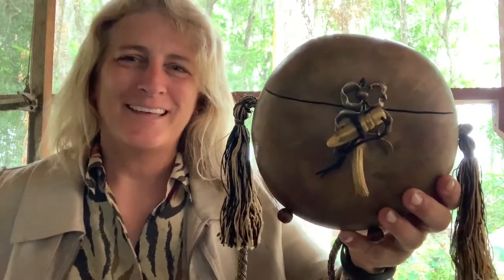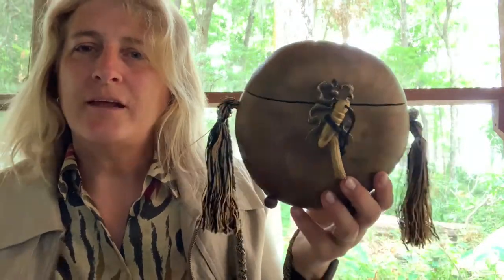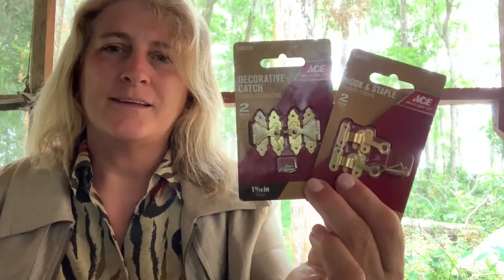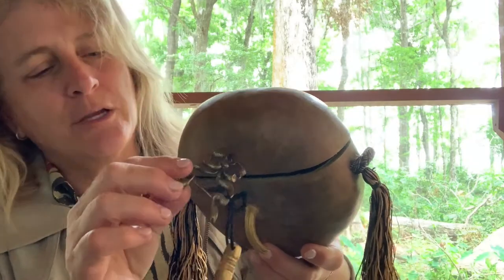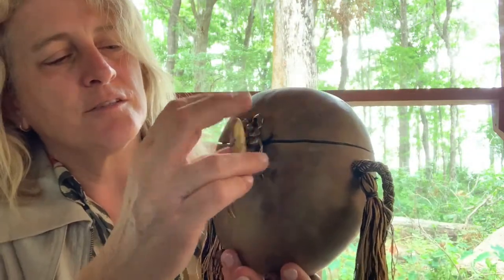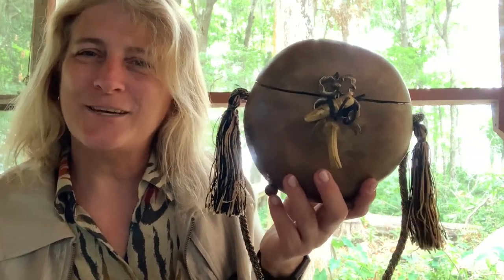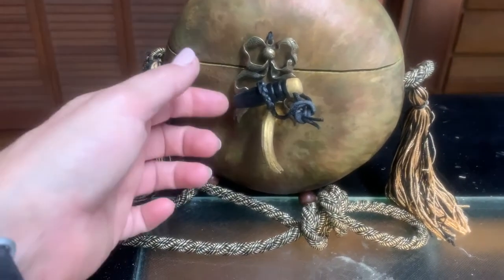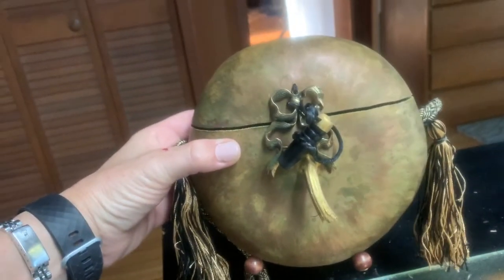FINISHING A GOURD PURSE // FINAL TOUCHES & INSPIRATION // Otter Cottage Arts // Gourd TV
Making decisions about finishing a gourd purse started years ago. This past couple months' goal has been to finish all incomplete projects, no matter how strange or difficult. I'm so glad I finally tackled this and moved it from the unfinished to the completed bin!

What I Used:

* Drapery cord and tassel like these
* Metal handbag clasp - I could not find mine so I used a random item
* More handbag clasps! Birds, bees, butterflies, cats, and more!
* Apple Barrel Matte Finish Acrylic Craft Paint Set
* FolkArt BRUSHED METAL 8 PC SET-2 OZ , 16 Fl Oz
* Creative Color Wheel, Paint Mixing Learning Guide Art Class Teaching Tool (I never have the exact shade I want, so I mix my own colors very often.)
* QuikWood - I use the 7 inch, 2 ounce, either natural or dark brown.
* QuikWood - about half the price from Blue Whale Arts!